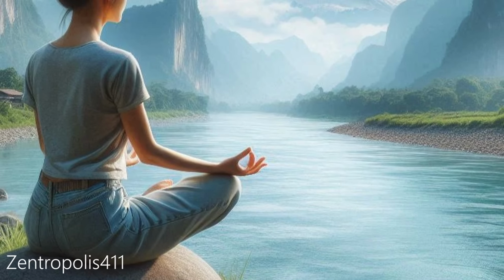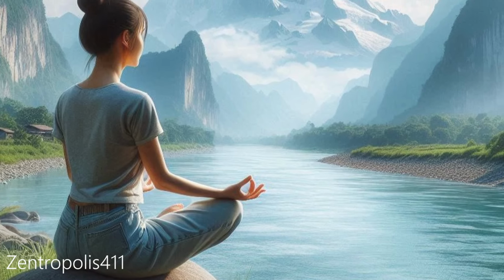Healing With 432Hz - Guided Meditation for Healing Yourself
Try This 15 Minute Guided Meditation for Healing Yourself. This Guided Meditation is narrated over music tuned to the frequency of 432Hz which is thought to be the frequency in which your body will heal itself when exposed to it.
Lay down, and close your eyes for a 15 Minute Guided Meditation while absorbing this 432Hz frequency and begin to heal yourself while you relax.